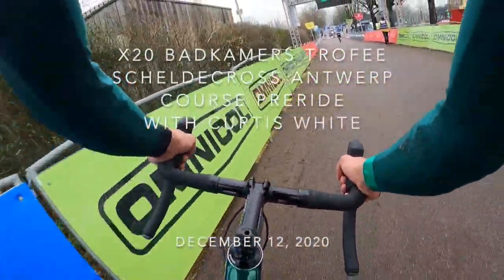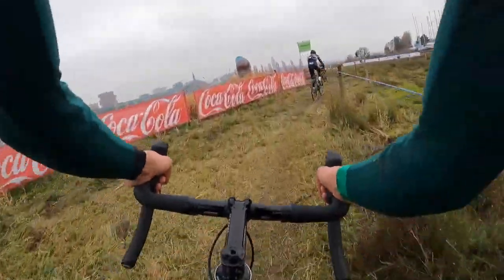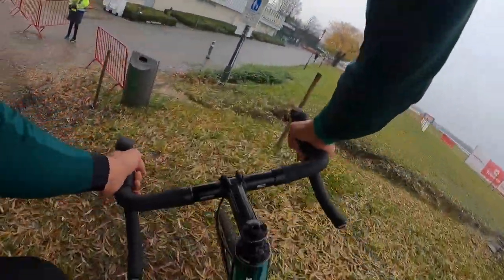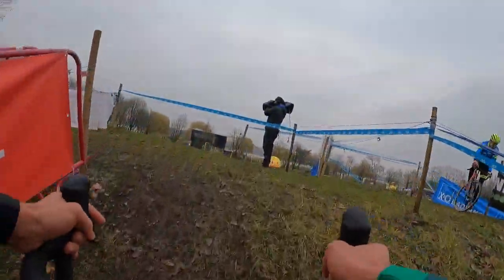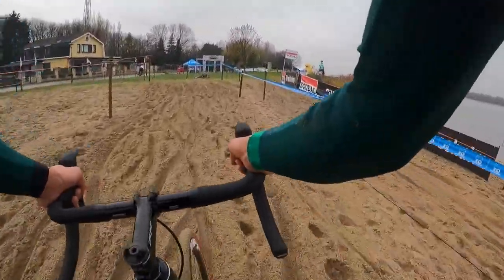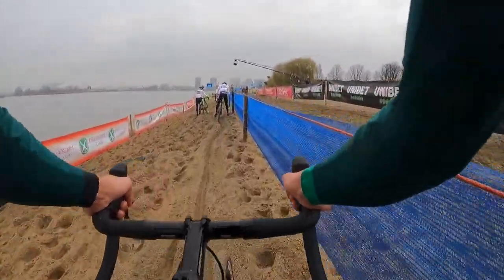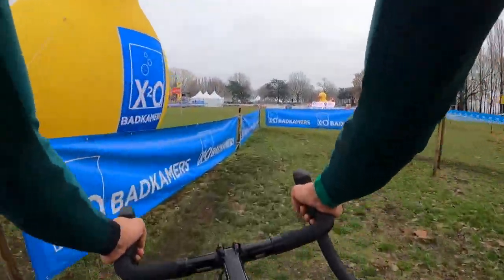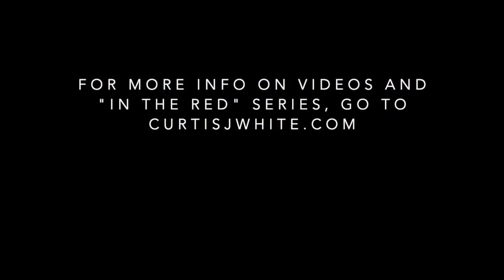2020 Scheldecross Antwerp Course Preride with Curtis White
Today, we are previewing the Scheldecross in Antwerp, Belgium. The track is a fast mix of slick and tight turns with long sand sections along the canal.